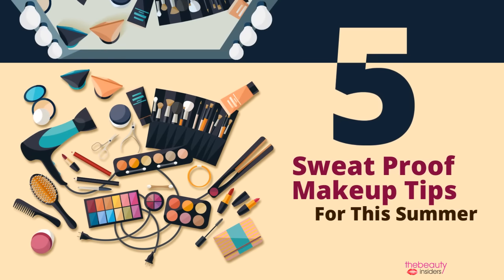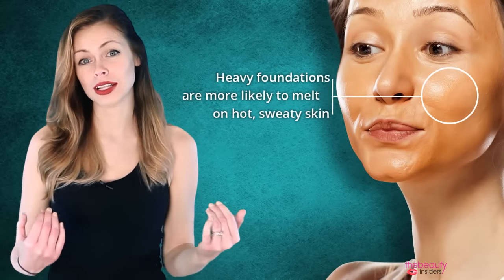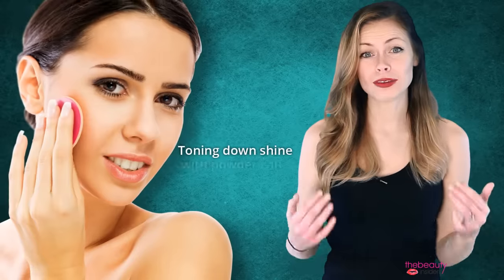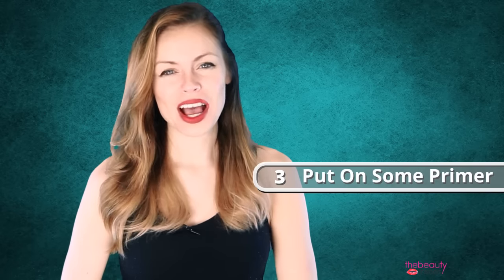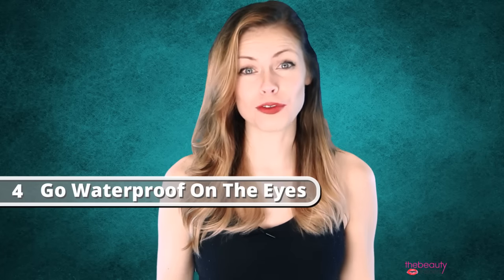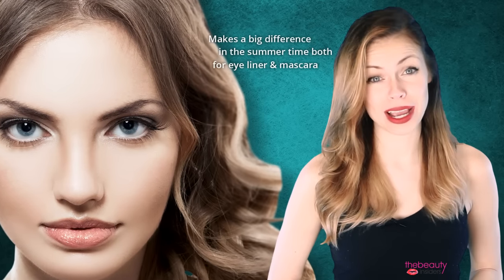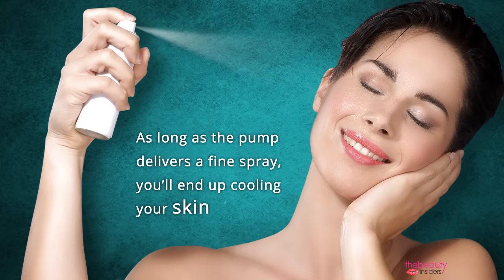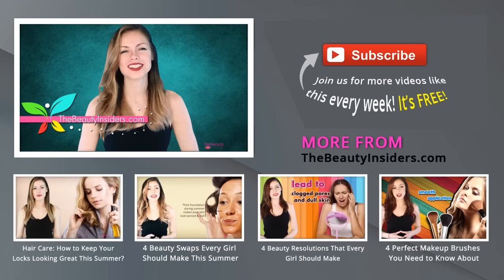5 Sweat Proof Makeup Tips for This Summer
The Beauty Insiders is dedicated to providing you the very best health information possible in order to empower you to live a younger and more fulfilling, longer life – our information is easy to understand and incorporate into your life.

Are you looking for makeup tips that will help you to look beautiful during summer? Then watch out this video to know the 5 best sweat proof makeup tips for this summer.

Video Transcription:

Hi Girls

My name is Megan & m going to share 5 key tips to keep your face sweat proof.

Tip no 1: Go Light: Heavy foundations are more likely to melt on hot, sweaty skin. Switch on to light products that are oil free & won't be heavy on your skin.

Tip no 2: Skip the powder: Toning down shine with powder can create a chalky look that only exaggerates fine lines and wrinkles. Instead go for blotting papers that will absorb excess oil without messing up your makeup.

Tip 3: Put On Some Primer: A Primer is your friend.  Apply it before you put on your foundation. It will basically hold onto your foundation for longer time.

Tip 4: Go Waterproof on the Eyes: Want to avoid drippy eye makeup, then go for waterproof makeup. As this makes a big difference in the summer time both for eye liner & mascara.

Finally

Tip 5: Carry A Facial Mist: If you're travelling and find it hard to refresh your makeup, take a facial mist along with you. As long as the pump delivers a fine spray, you'll end up cooling your skin, which will make your makeup last longer.

So girls look your best in sizzling heat with these tips and for more updates visit TheBeautyInsiders.com

Join us on Facebook for more beauty tips!